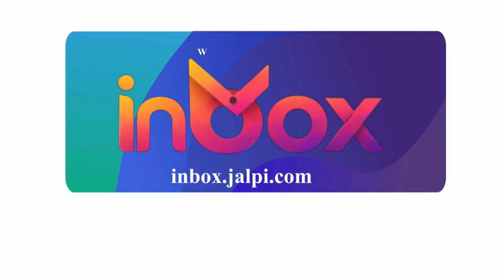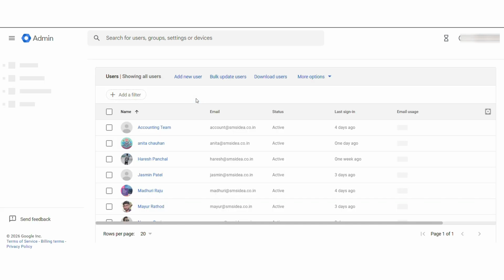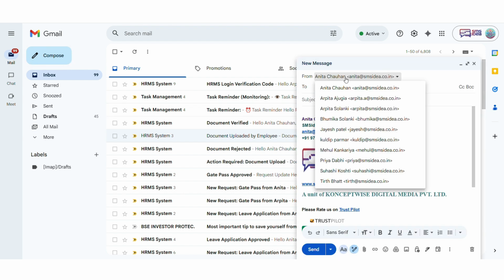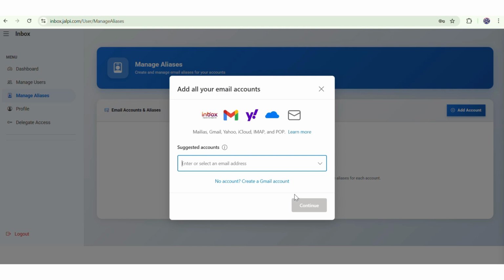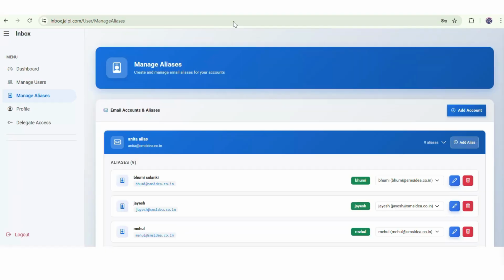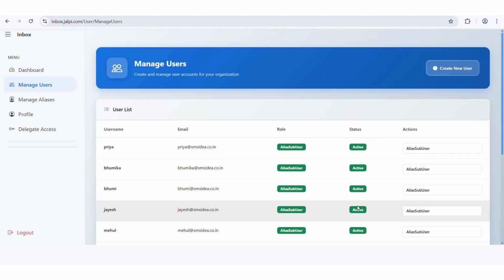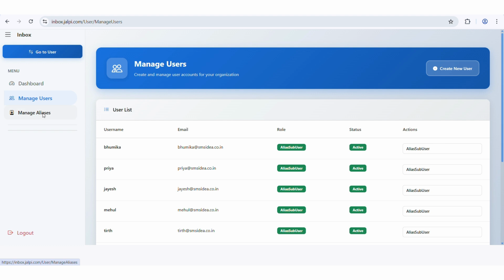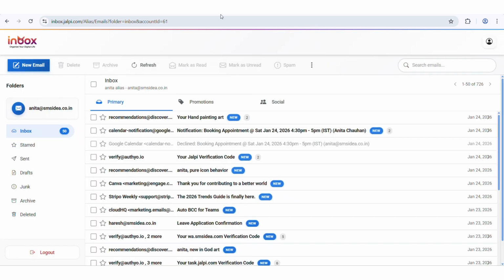Inbox.Jalpi.com – Unified Email Management Platform Setup and Gmail Alias Configuration Guide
Inbox.Jalpi.com simplifies the management of multiple email accounts across Gmail, Outlook and more—within one unified platform.

Each account or alias operates independently with a separate login and dedicated mailbox, eliminating inbox confusion and improving clarity.

With real-time sync, enterprise-grade encryption, and built-in team collaboration tools, Inbox keeps your business organized, responsive, and secure—every day.

👉 This platform helps individuals and teams streamline email communication by offering:

✔ Unified inbox for multiple email accounts
✔ Managing multiple email accounts and aliases separately
✔ Real-time email synchronization
✔ Secure email handling & encryption
✔ Smart filters and organized dashboard

⏱️ Video Chapters

00:00 Introduction
00:09 Challenges of Managing Multiple Email Accounts
00:36 Creating a Gmail Alias in Google Admin
02:25 Getting Started with Inbox.Jalpi
02:55 Managing Multiple Email Accounts & Aliases in Inbox
03:30 Real-Time Email Synchronization
04:41 Smart Filters & Organized Email Dashboard
05:36 Team Collaboration Features